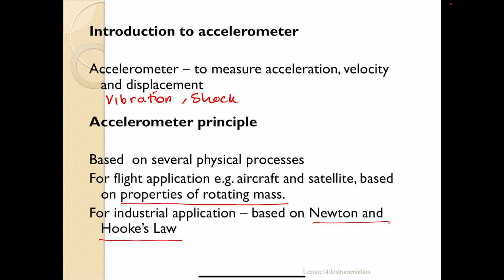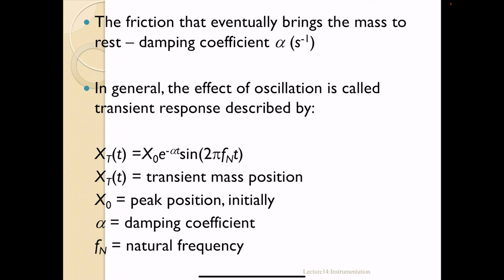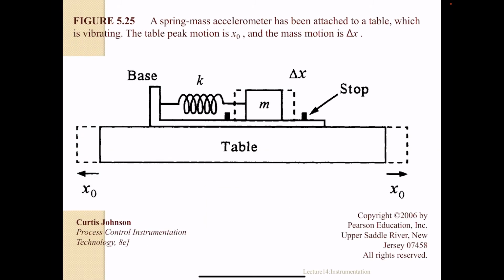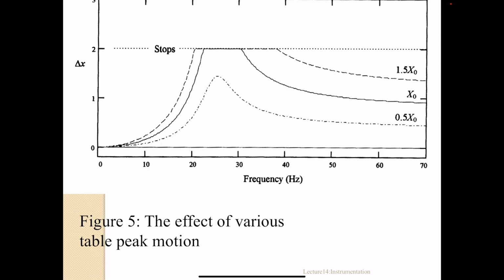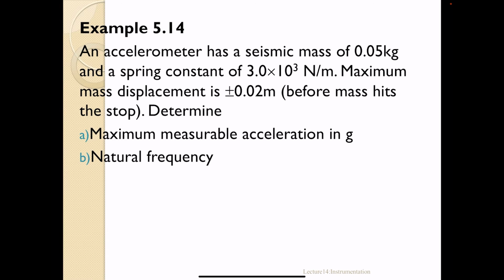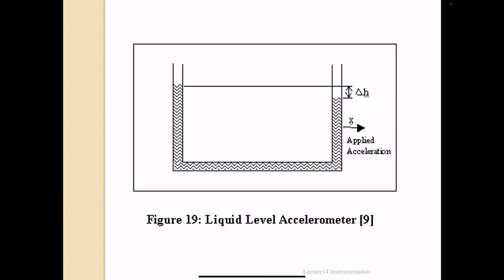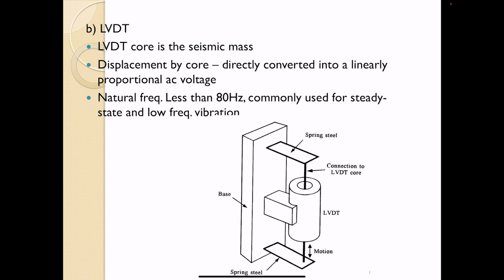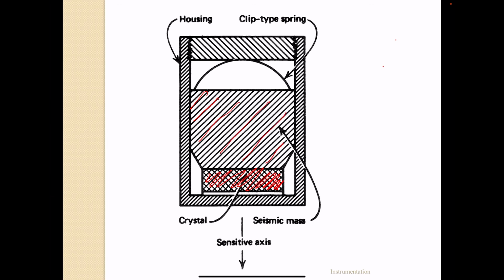Accelerometer part 1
This part 1 covers the concept behind accelerometer.